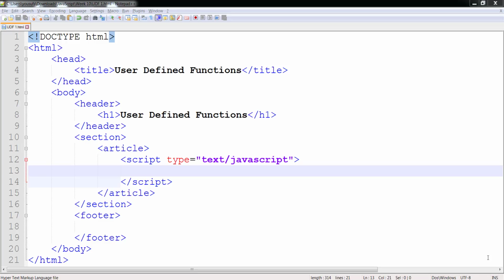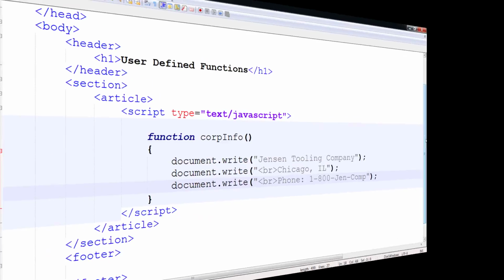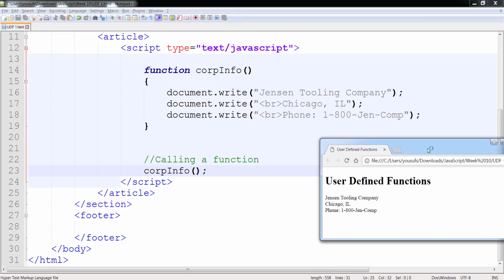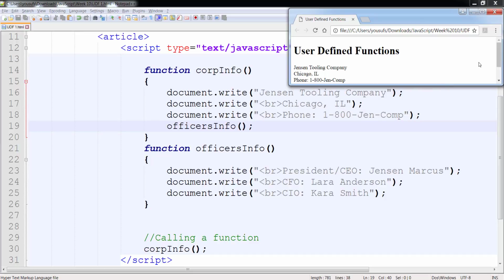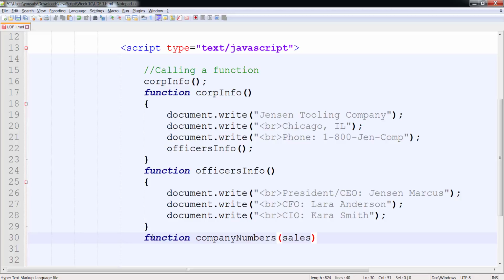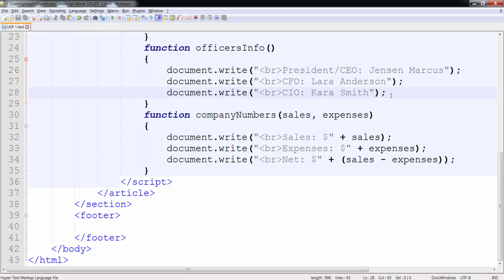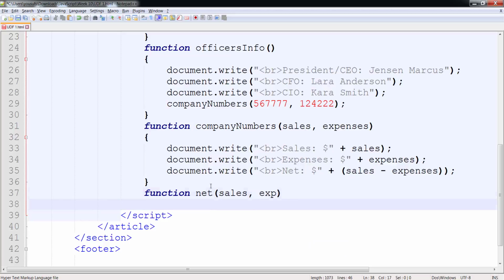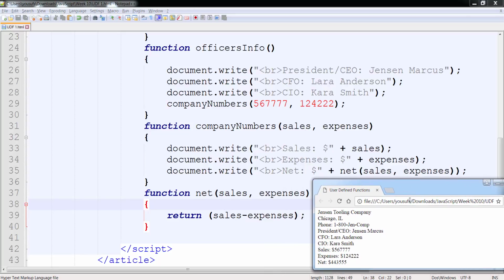JavaScript - Functions and Procedures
This tutorial teaches you how to create:
User defined procedures
Calling a procedure
One procedure calling another procedure without parameters
One procedure calling another procedure with parameters
Creating and calling a value returning function